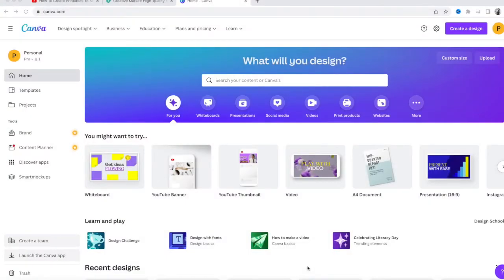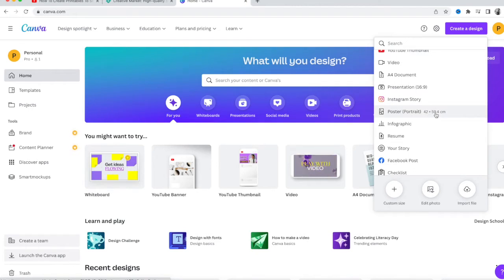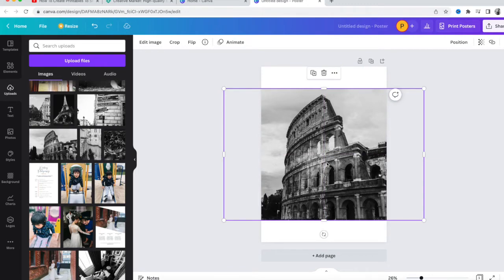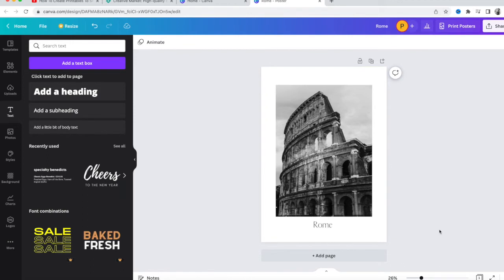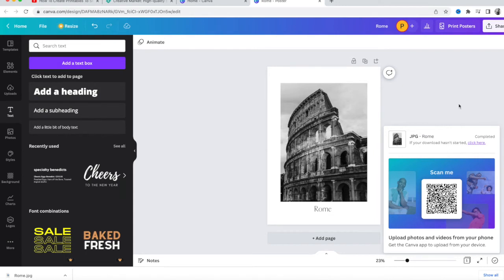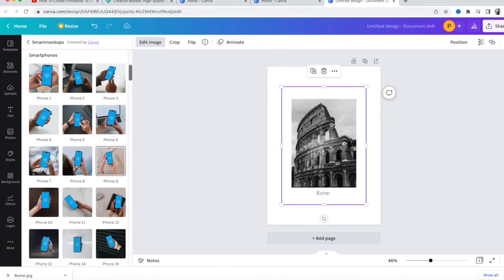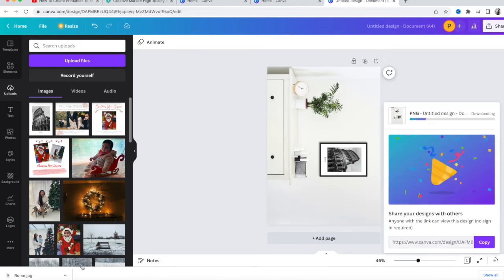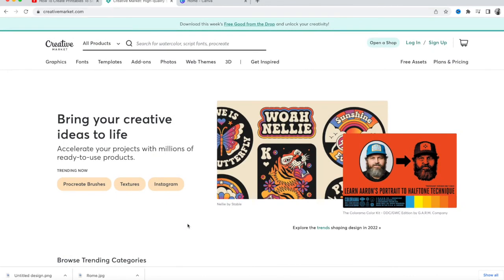Create Printables im Canva to sell on Etsy or other platforms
How to create printables in Canva to that actually sell on Etsy

If you want to start creating printables to sell as digital downloads on Etsy or any other platform then this is the video tutorial for you.Selling printables is super profitable with zero over heads for your business.This means more profit for you and more flexibility with printing for your customer base.Win win!Learn how to create printables in Canva to sell on Etsy or any other platform with this tutorial.

RESOURCES:

How to Start an Etsy Shop Guide including 40 Free listings

Download your free 5 Steps To Becoming A Photographer guide

Priti x

Tech list:

Apple MacBook Pro 15-inch Laptop with Touch Bar (Intel Core i7, 16 GB RAM, 256 GB SSD, Radeon Pro 450, OS X 10.12 Sierra) - Silver - 2016 - MLW72B/A - UK Keyboard

Sigma 24-70mm f2.8 Canon fit

Canon 50mm F1.4

Canon 5D Mark II

Diana F+

Polaroid 300 (Purple)

Polaroid 300 Instant Film

GoPro Hero 5 Black

DJI Mavic Air

Anker Portable Charger Powercore 20100

Caden Canvas Camera Bag - Messenger style

I'm always on the lookout for new music to use on the videos - Get in contact if you would like your tracks to be used - submissions to workflow I use on the photography print store over on Etsy & your options.